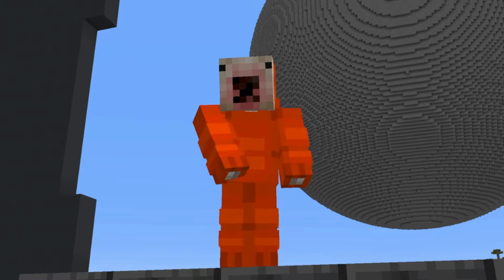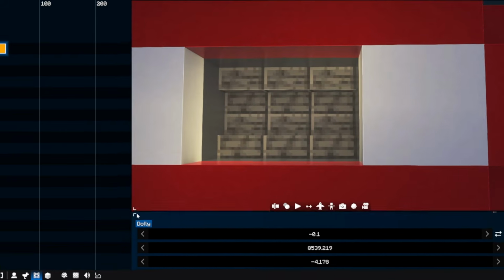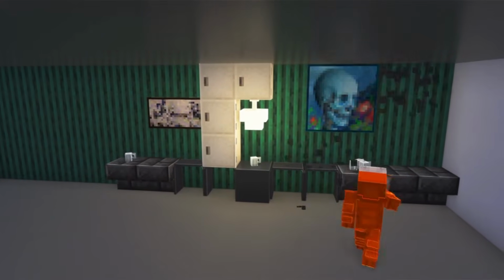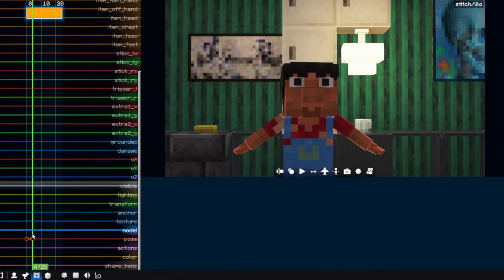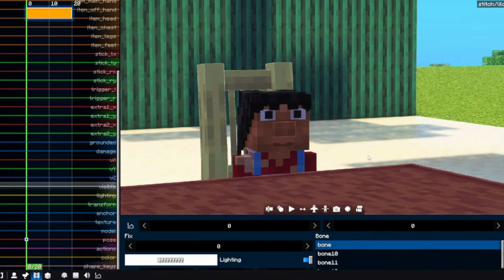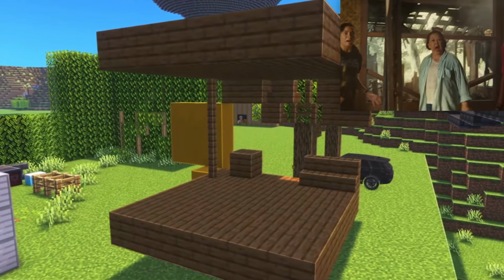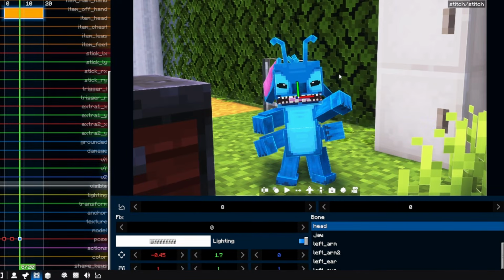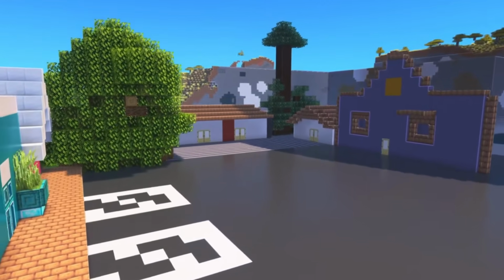I remade LILO & STITCH Scenes in Minecraft!